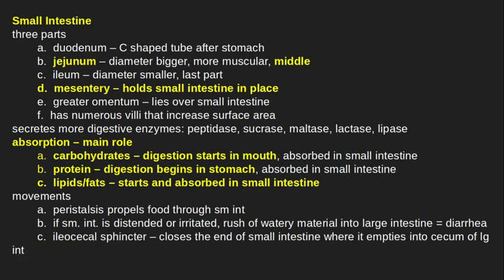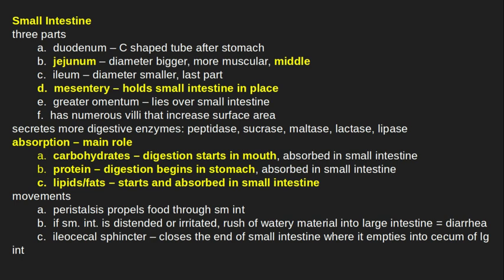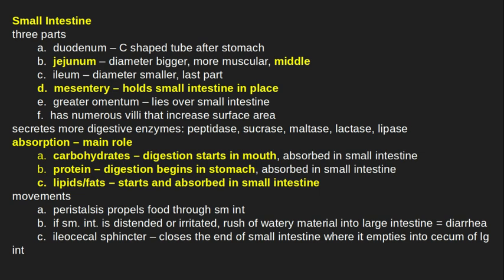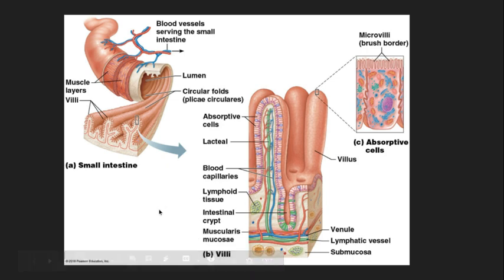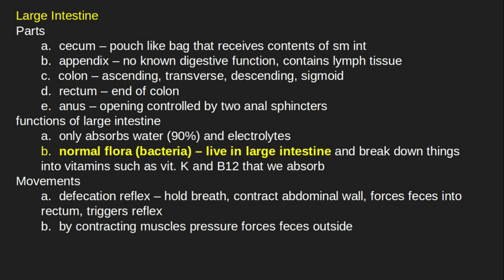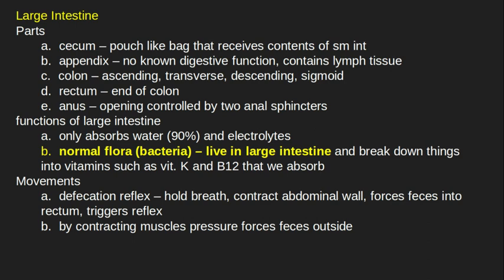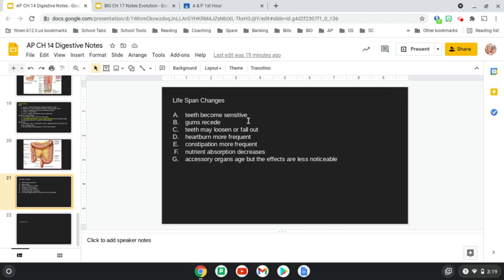AP CH 14 Digestive notes small int - large int (end)